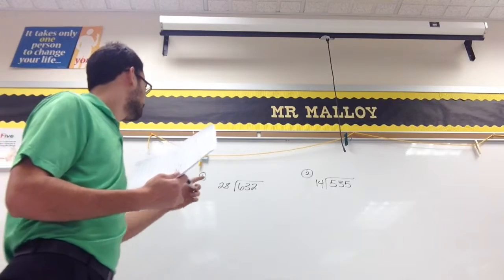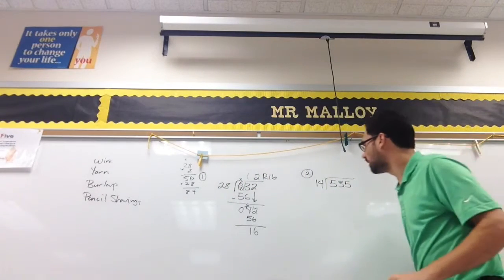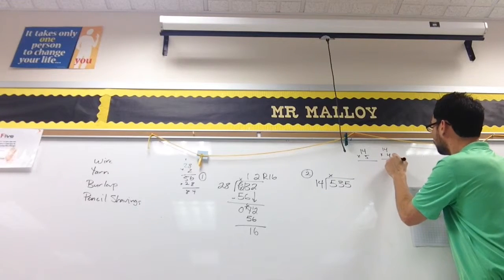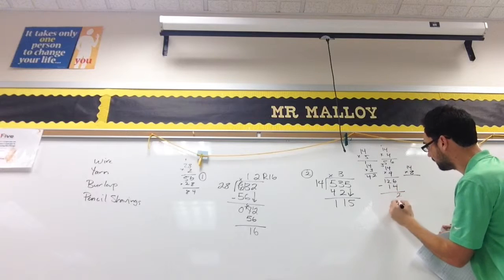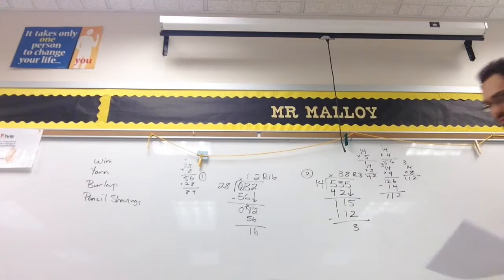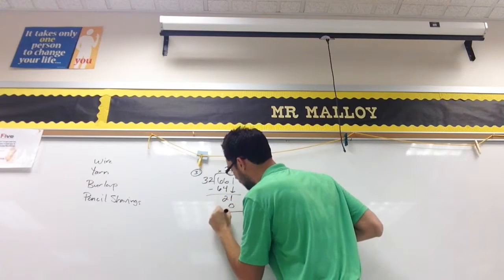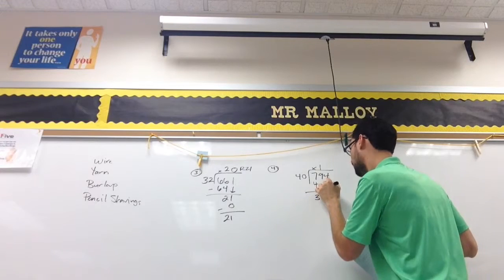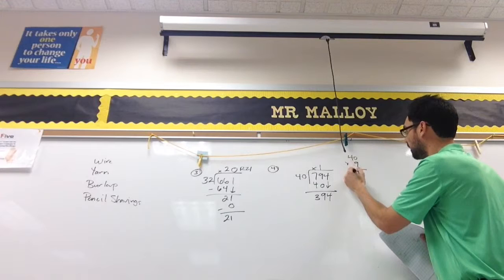2 Digit Divisor HW 1 Helper